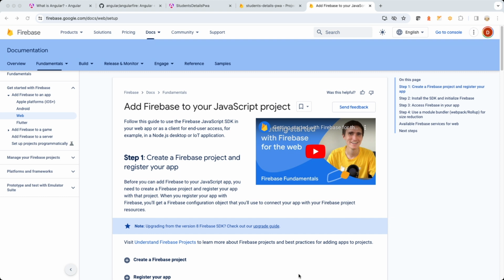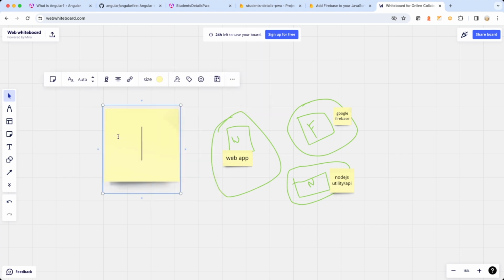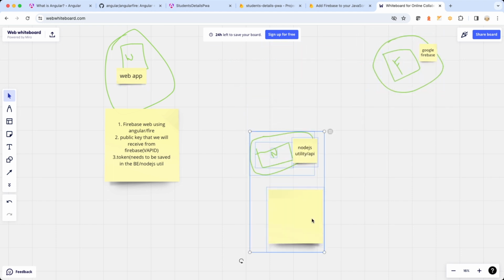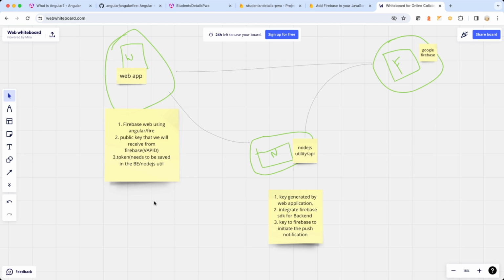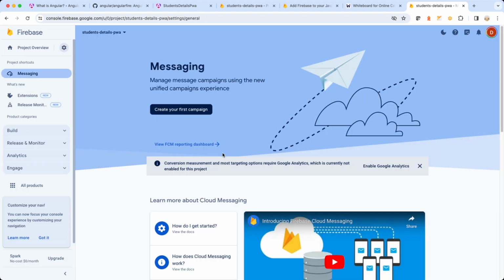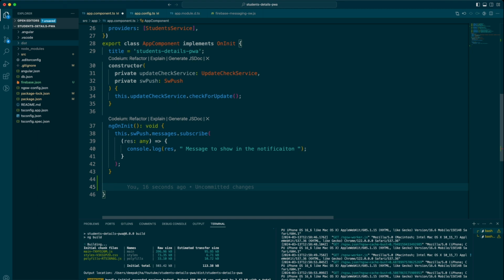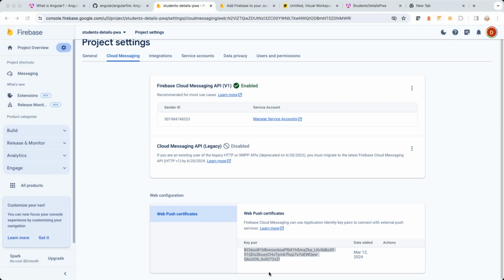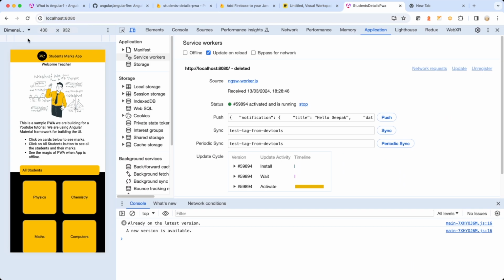Setting Up Firebase Cloud Messaging for Push Messages in Angular with VAPID and Public Key (Part -1)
Description: "🔥 Learn how to integrate Firebase Cloud Messaging (FCM) for push messages in your Angular application using VAPID and public key authentication! 🅰️🔧📱 Firebase Cloud Messaging allows you to send real-time notifications to your users, and with VAPID and public key authentication, you can ensure secure and reliable communication.

🛠️ Follow our step-by-step guide to set up Firebase Cloud Messaging in your Angular app. From generating VAPID keys to requesting permission and sending notifications, we cover everything you need to know to implement push messages in your app.

🌐 Stay ahead in user engagement by mastering Firebase Cloud Messaging with VAPID and public key authentication. Whether you're building a chat app, a news app, or an e-commerce platform, this tutorial will help you deliver timely notifications to your users.

🎓 Ready to enhance your Angular app with push notifications? 💻📱 Angular Firebase FCM VAPID AngularTutorial"